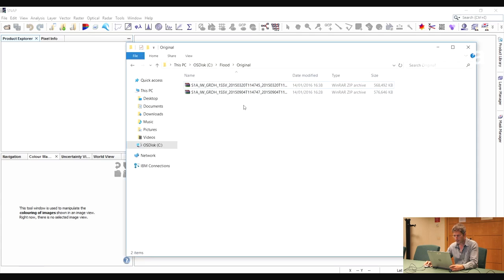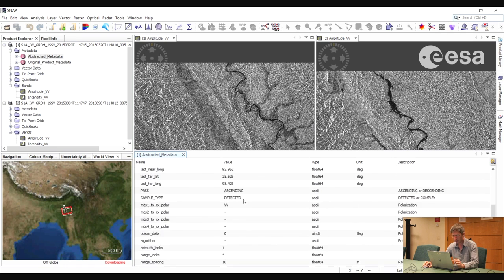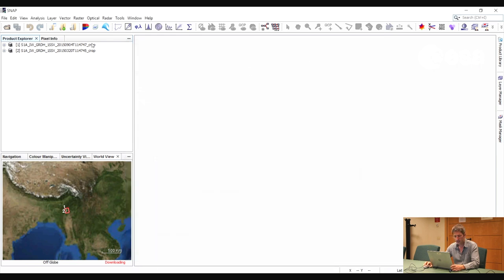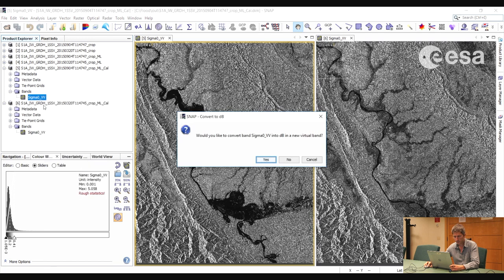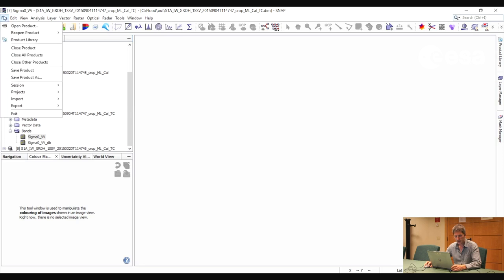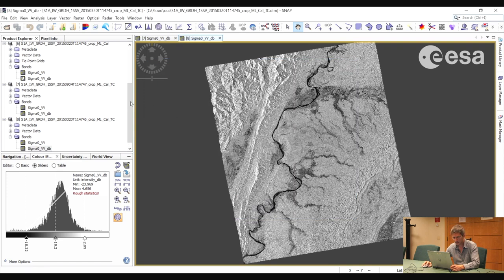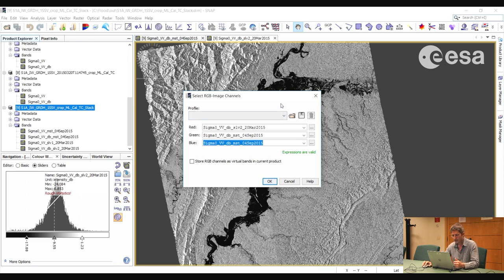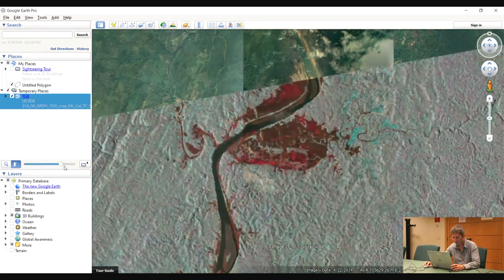تقدير حجم الفيضان من مرئيات القمر الصناعي Sentinel 1 flood assessment from sentinel 1 data